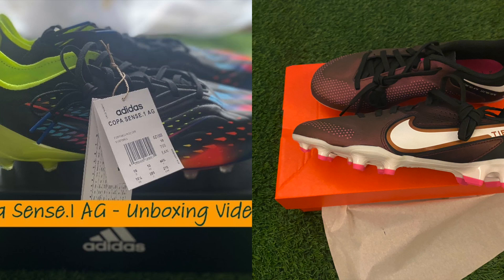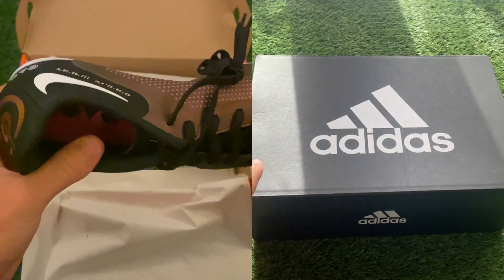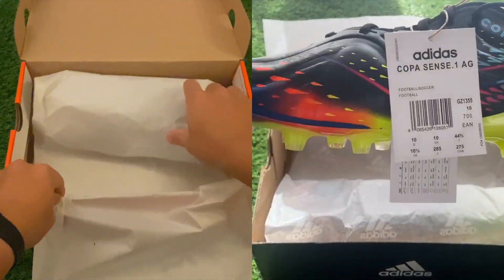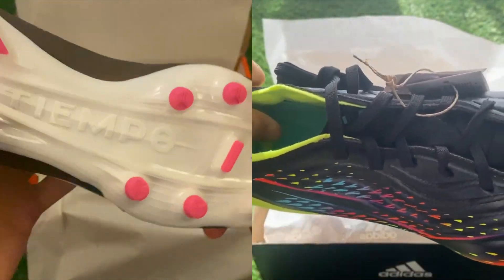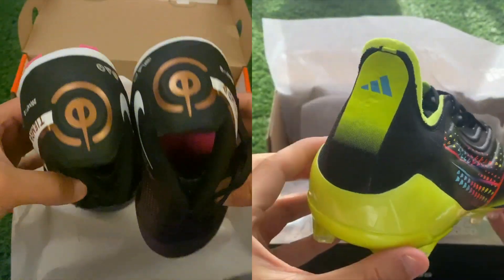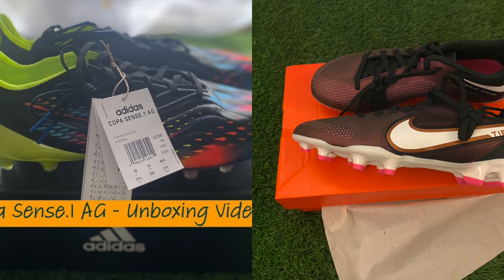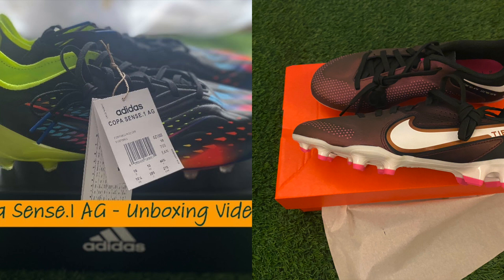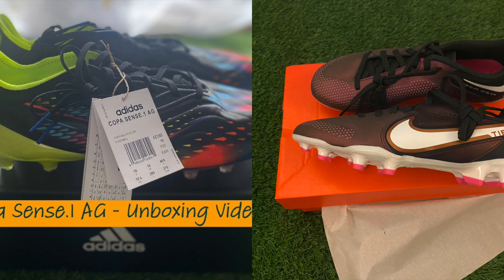Adidas Copa Sense.1 VS Nike Tiempo Legend 9 Elite FG! (LEATHER BOOT COMPARISON)